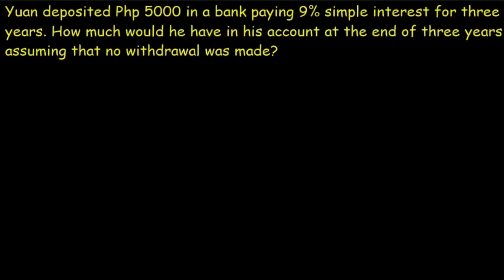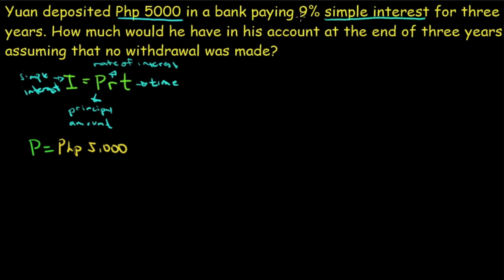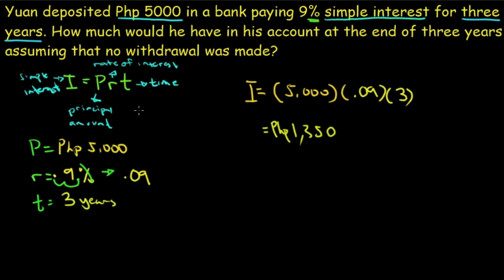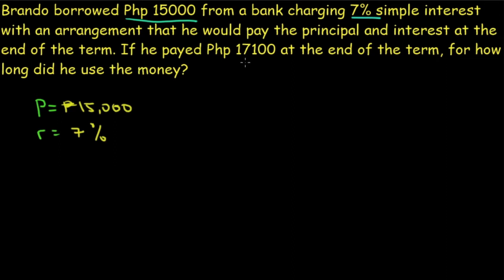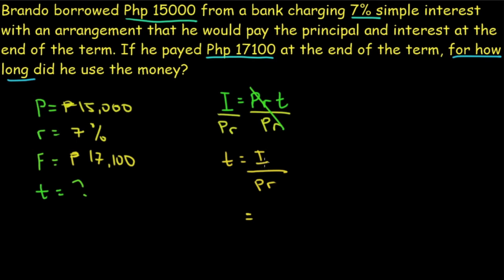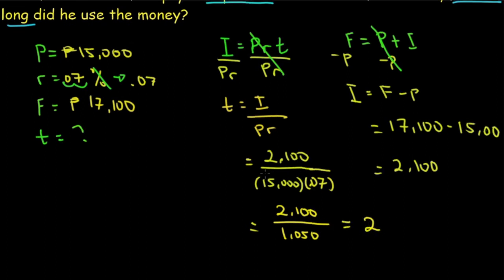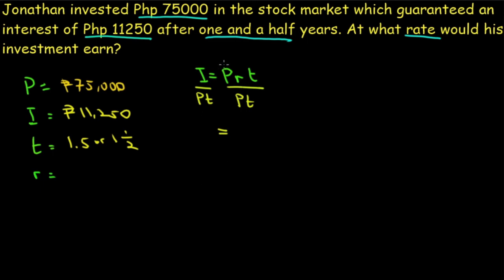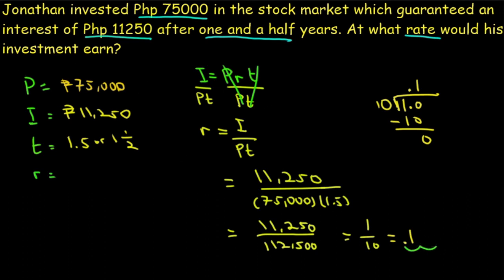Simple Interest | General Mathematics | angelogarithm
In this video, we will solve problems involving simple interest.

This channel is for anyone who believes that they don't have the math gene or those who had grown up not liking math and accumulated gaps in their knowledge about the fundamentals of the subject. Help me help you master these concepts at your own pace.